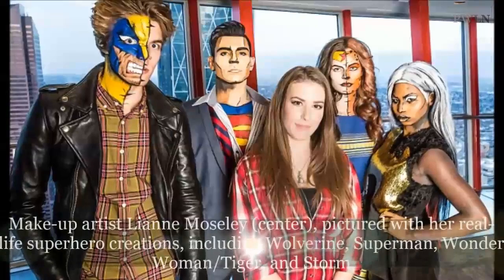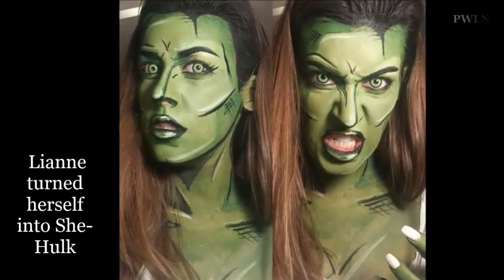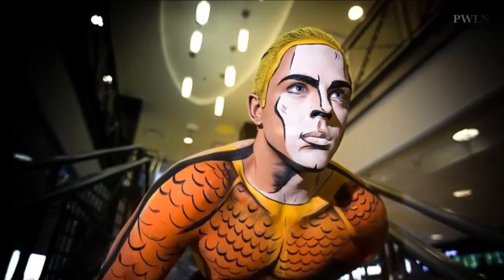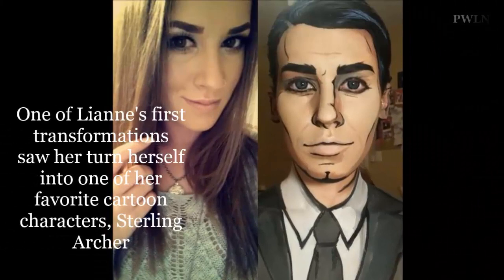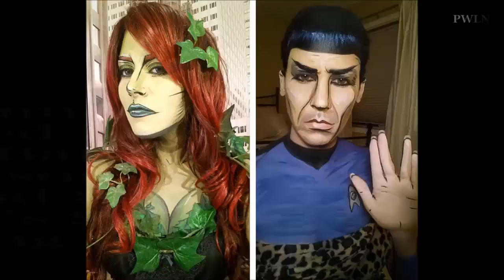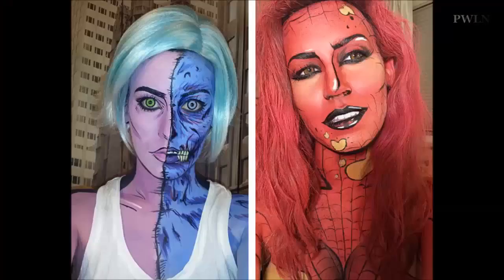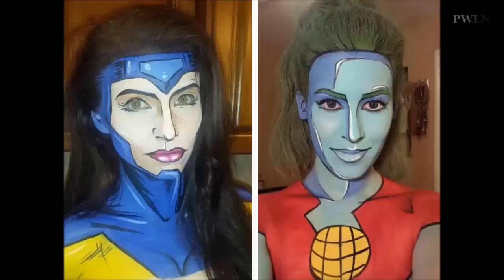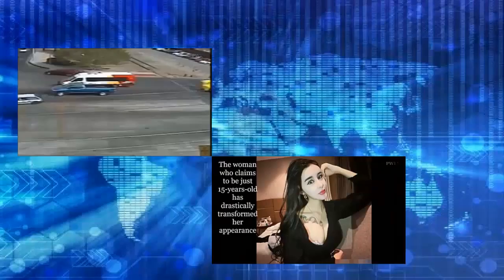Make Up Artist Transforms People Into Comic Book Superheroes And Villains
25 year old pro make up artist Lianne Moseley from Canada turns people to comic book superheros.